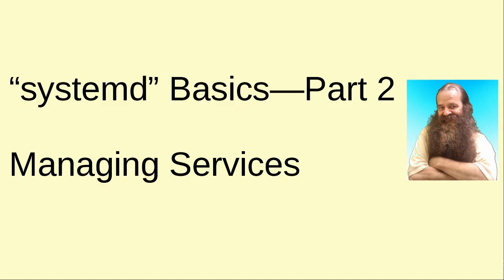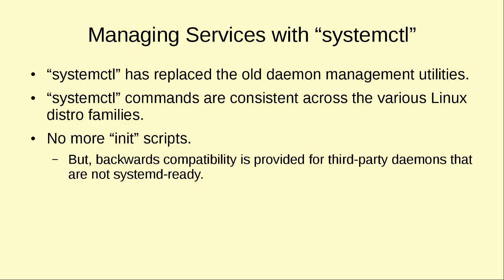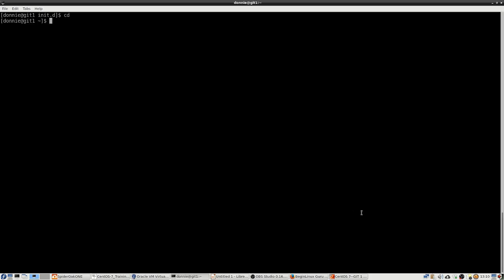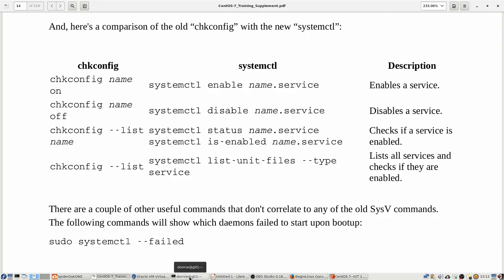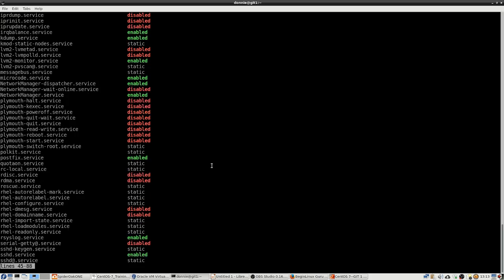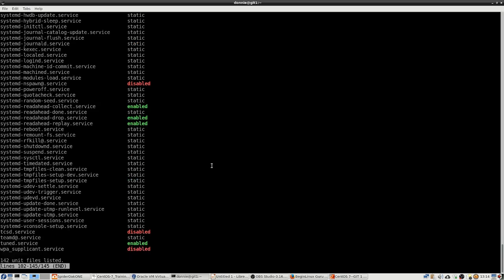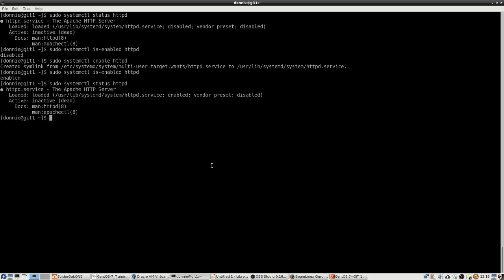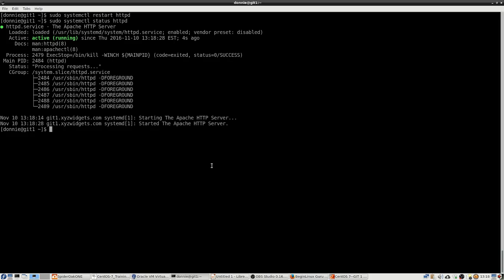systemd Basics Part 2 -- Daemon Management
In this lesson, we'll look at how to manage Linux daemons, or Linux services as they're now called, using the systemctl utility of systemd.